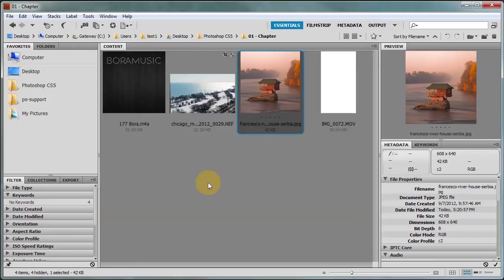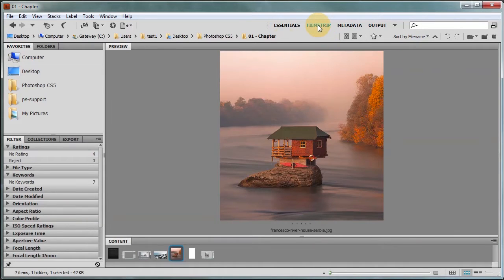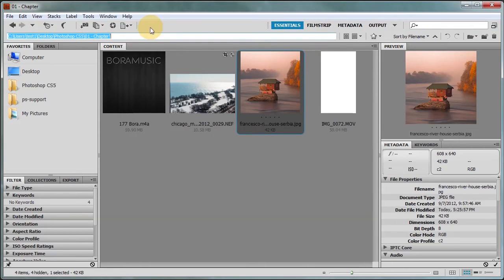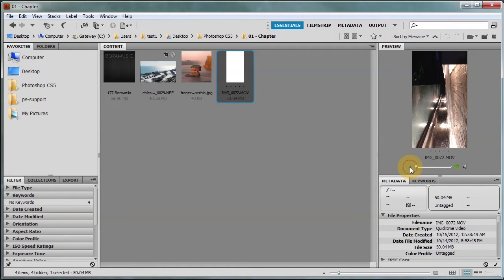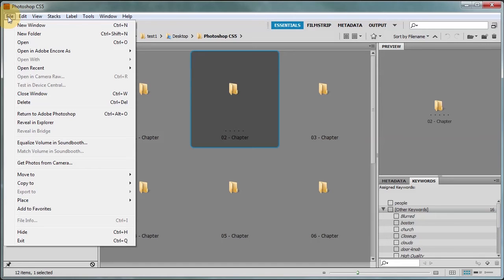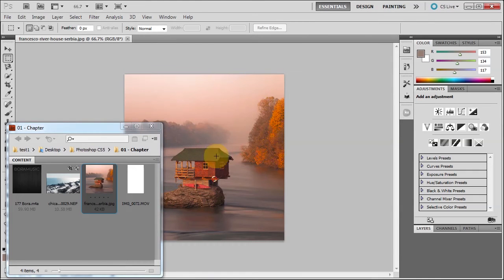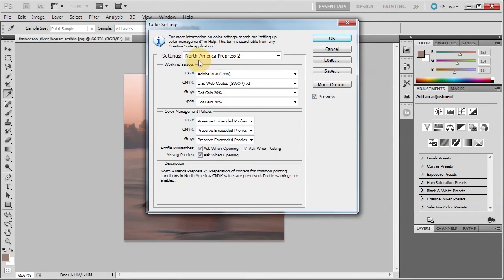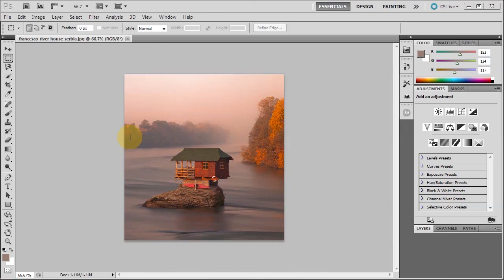Bridge CS5 Overview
Here is a quick overview of Adobe Bridge CS5. Chapter 1 section 0